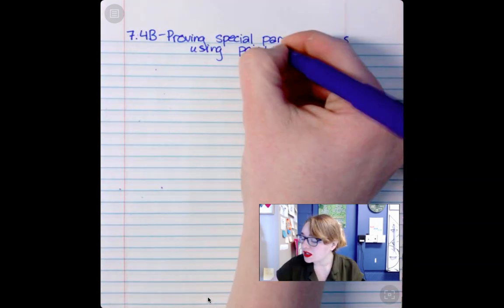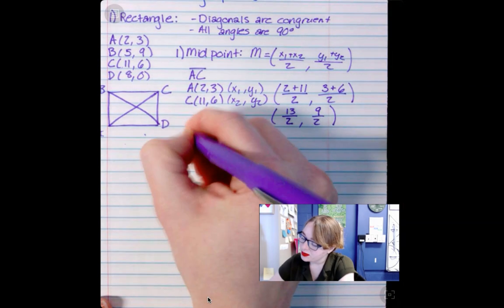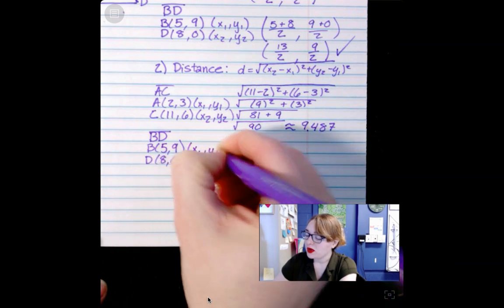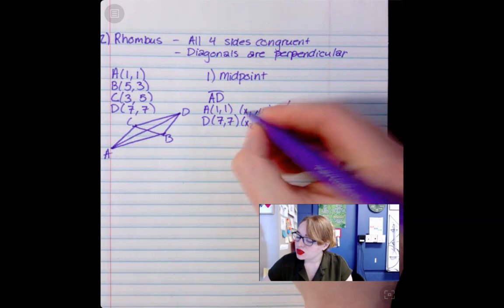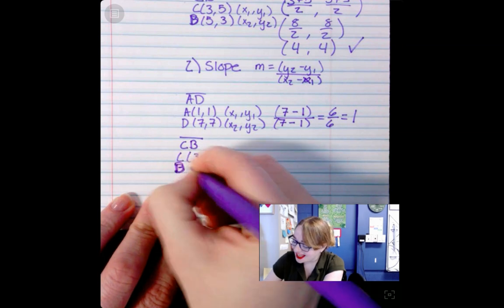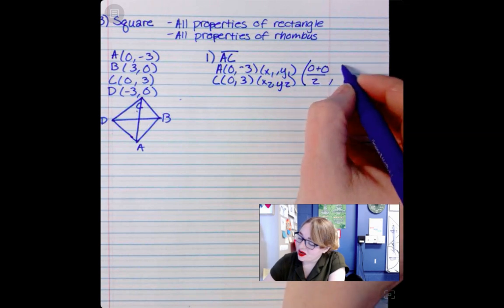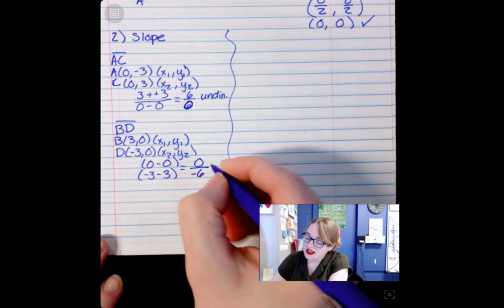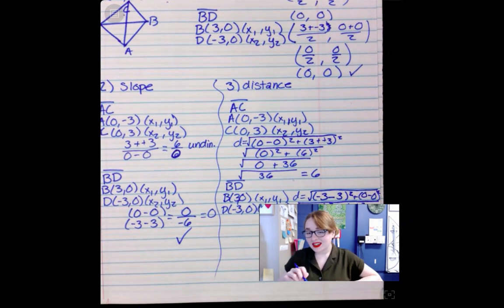7.4B - Proving Special Parallelograms Using Points